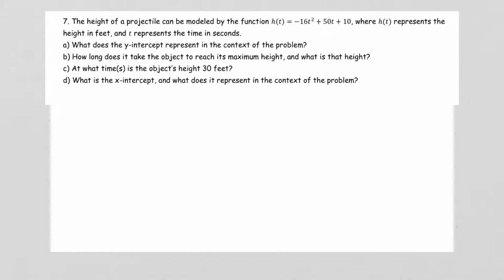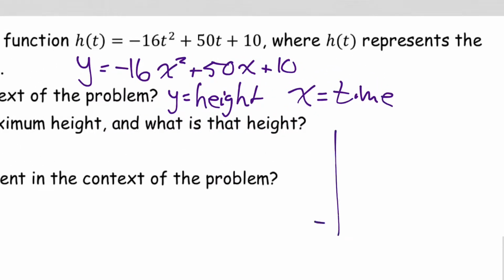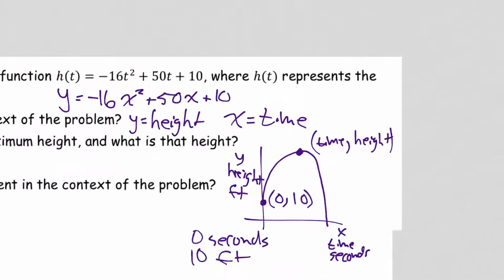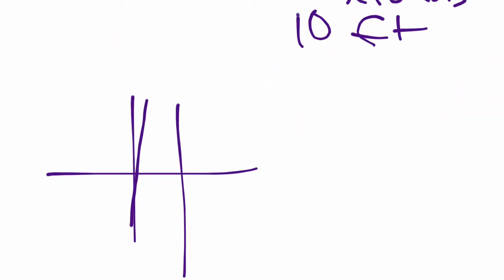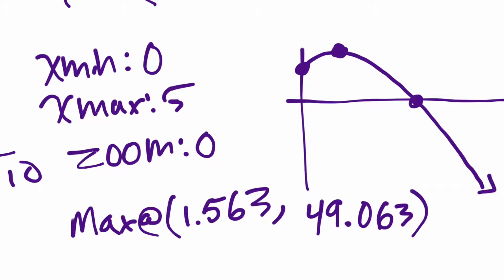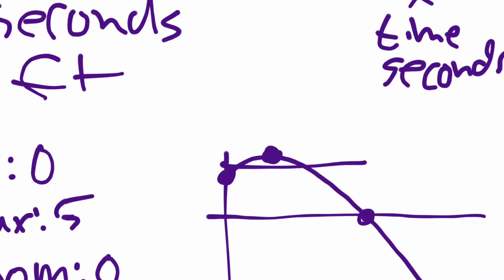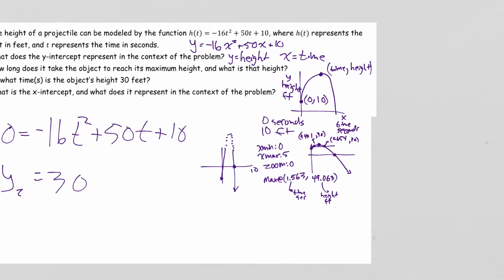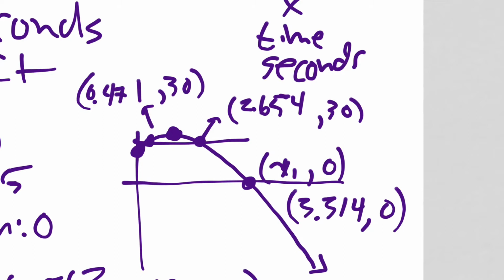A2H U3R 7